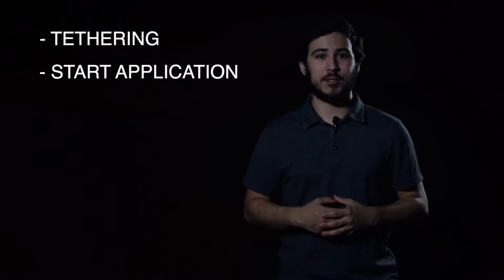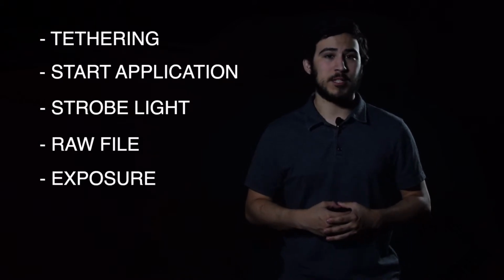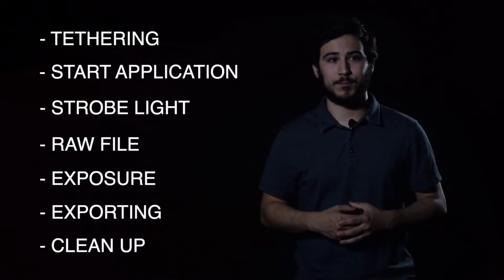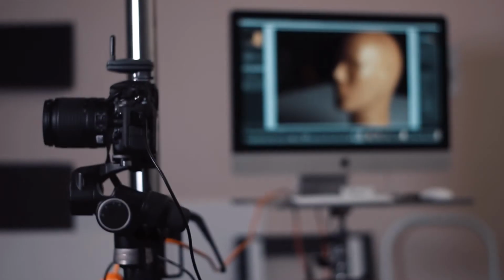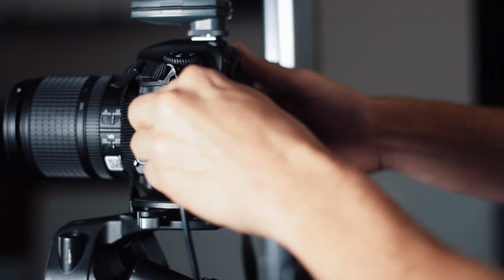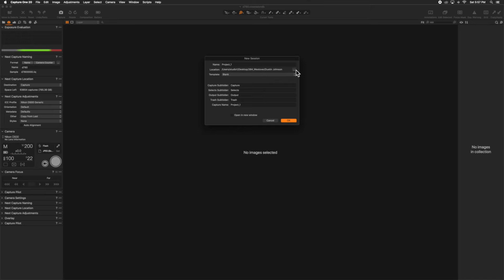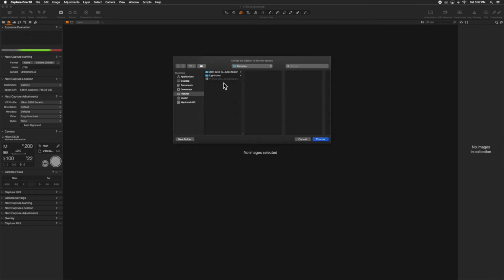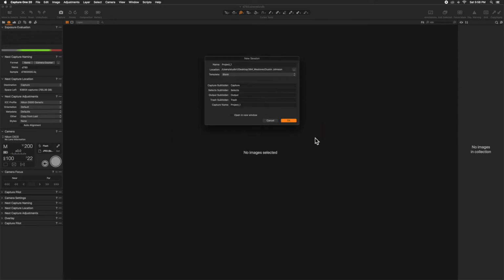GIT384 - Photo Studio Tutorial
Intro to Project 1 in the photo studio